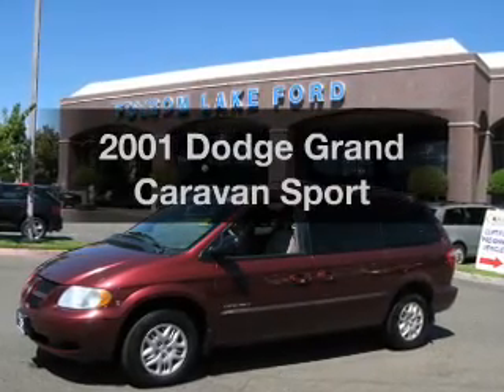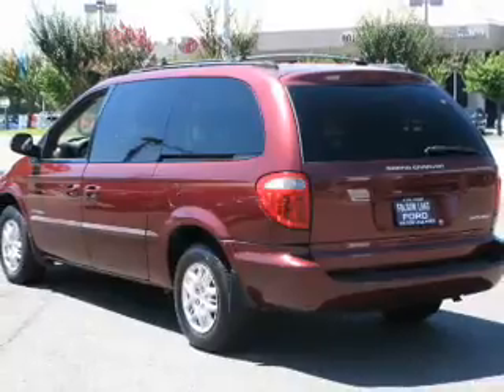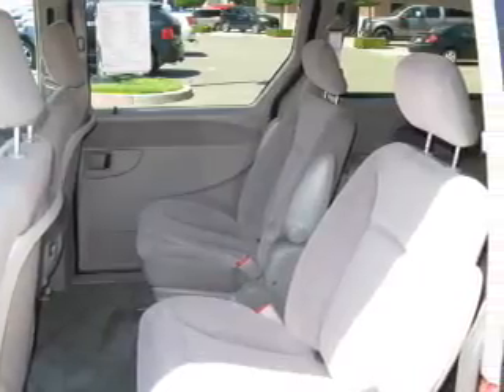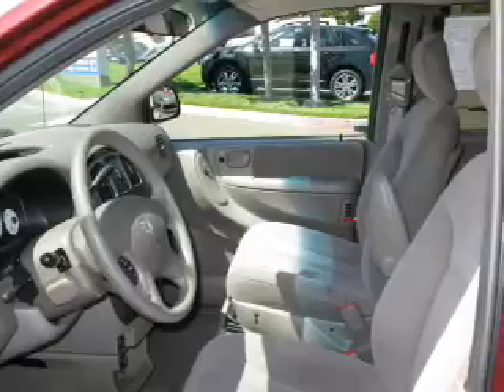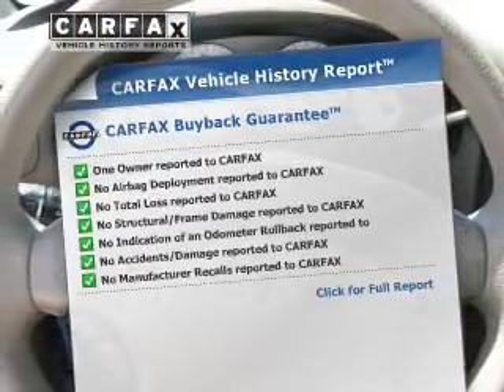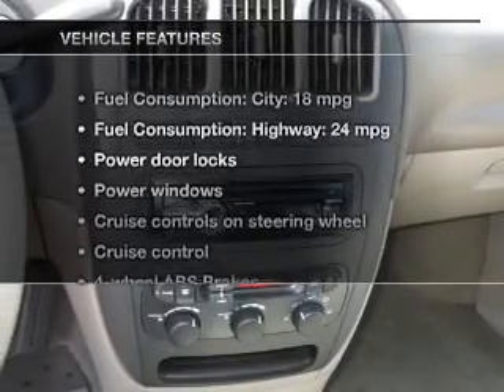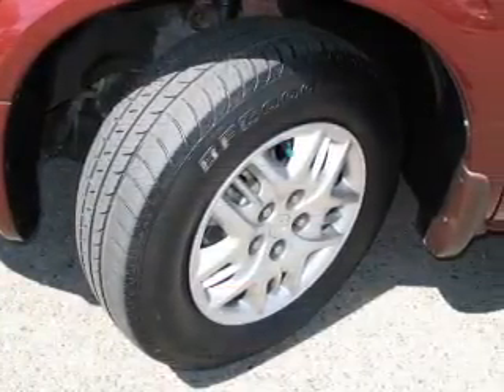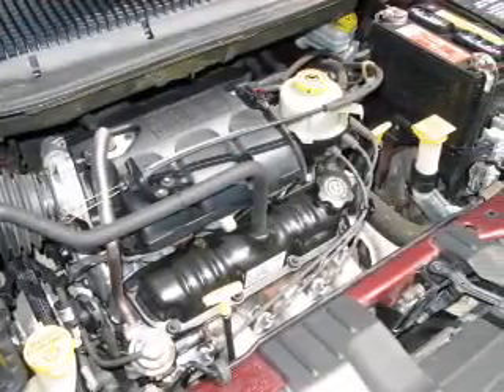2001 Dodge Grand Caravan - Folsom CA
Year: 2001
Make: Dodge
Model: Grand Caravan
Trim: Sport
Engine: 3.3 liter 6 cylinder 12 valve MPFI OHV Flexible Fuel
Transmission: 4-Speed Automatic
Color: Red
Mileage: 84485
Address:
12755 Folsom Blvd.